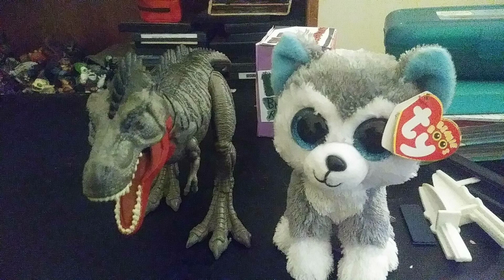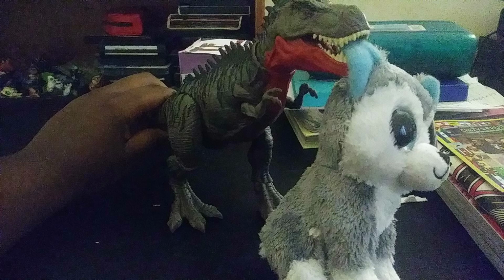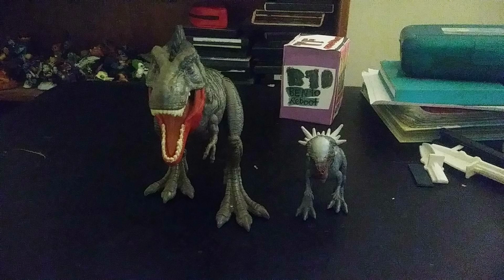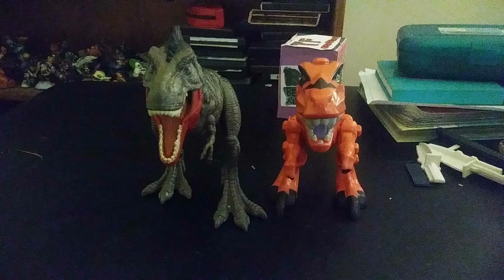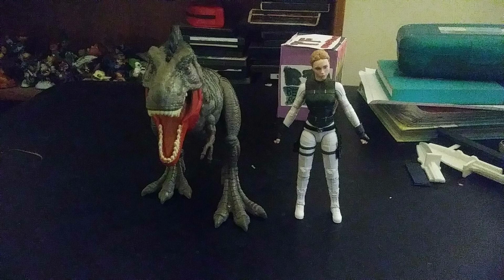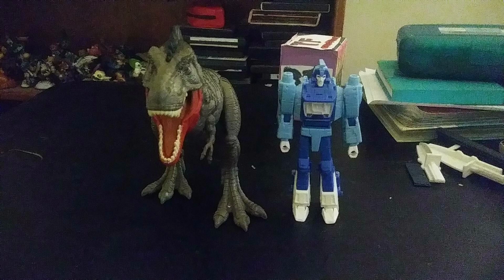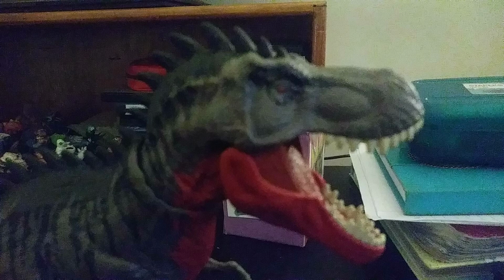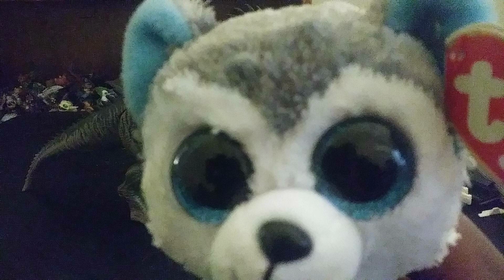Jurassic world Primal attack TABOSAURUS Toy Review Stop Motion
oh yes another Jurassic world dinosaur yes I got this morning from Best Buy the awesome looking dinosaurs the spikes on his back and make him look and I like the jaw red bottoms he looks awesome 😁😊👌👍